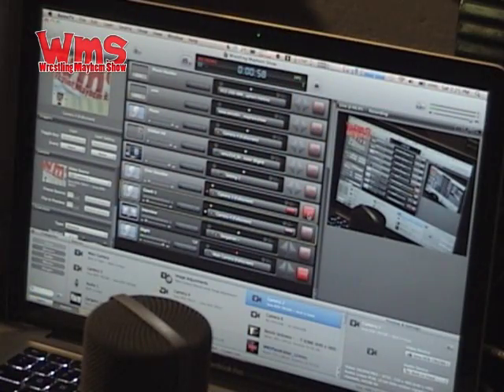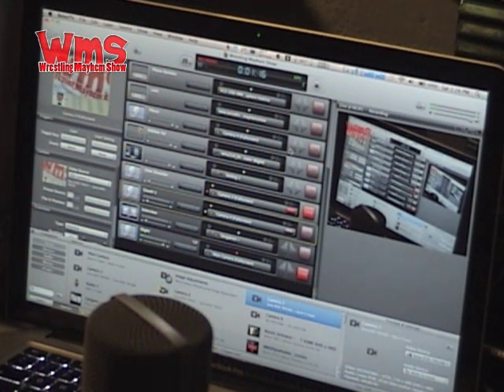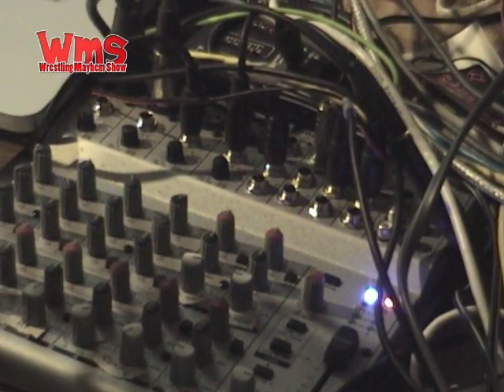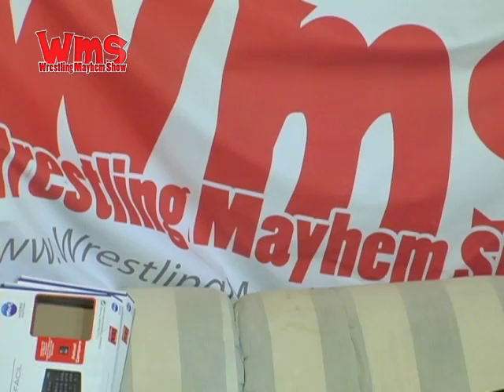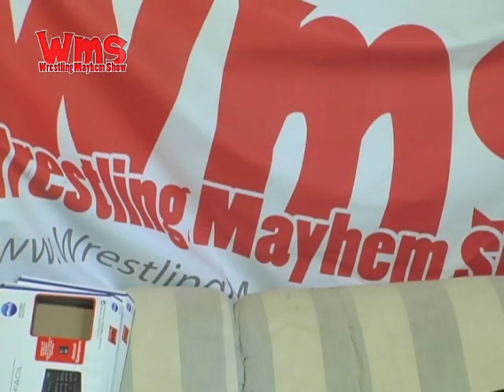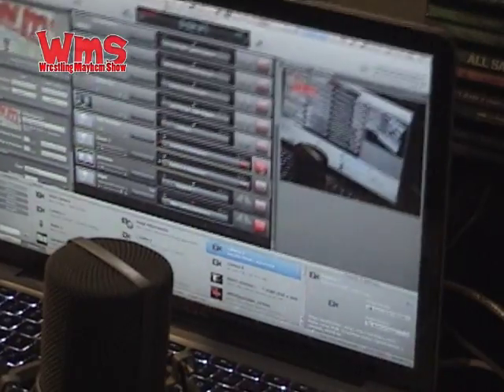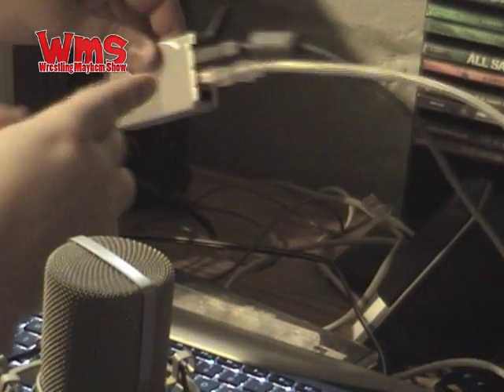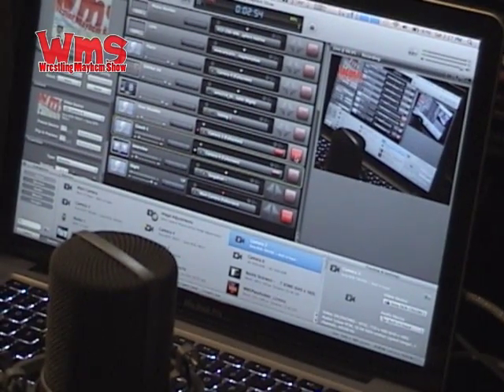Mayhem Studio: New multi cam test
Demonstrating the new multicam ability thanks to our new firewire hub and adapters. Showing off using our rig with BoinxTV on a MacBook Pro.